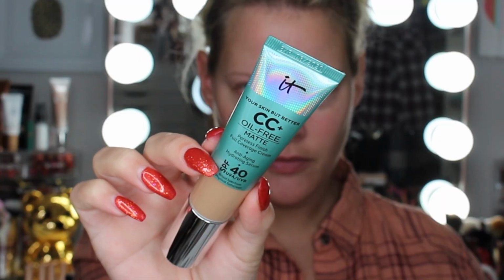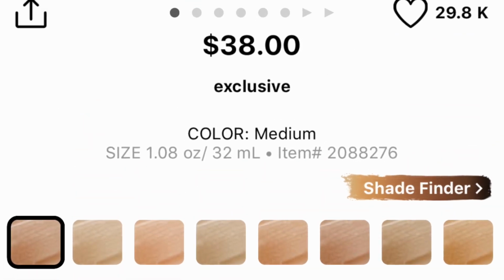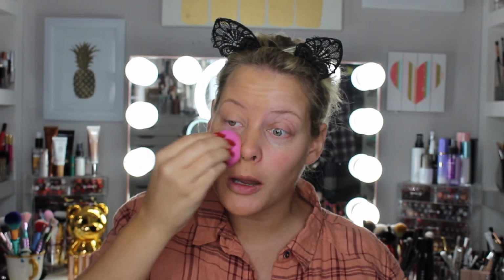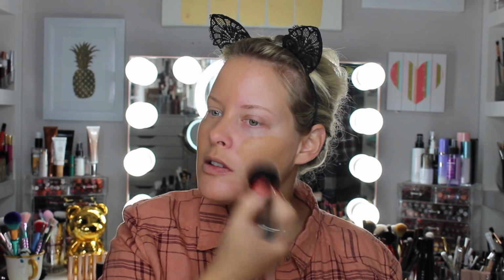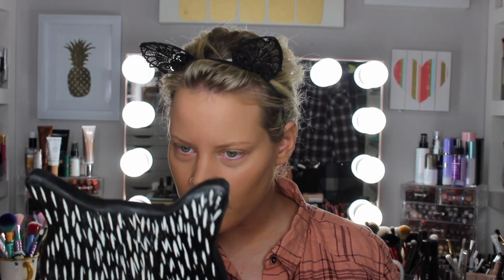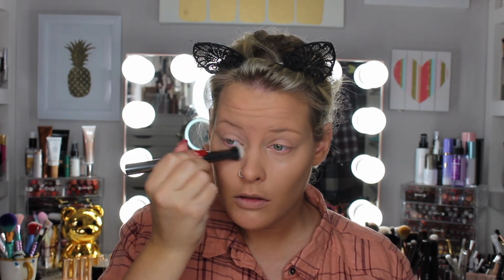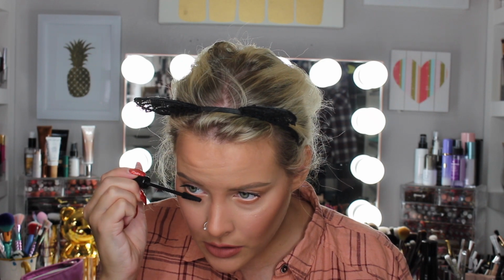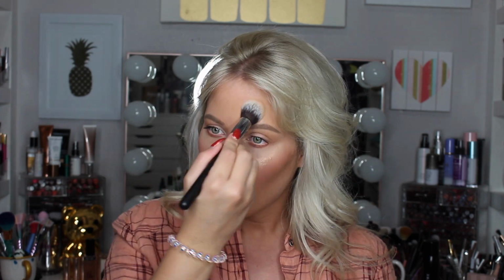IT Cosmetics MATTE CC Cream | REVIEW & WEAR TEST | Brittany Elizabeth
Sephora PLAY!

xoxo
-britt